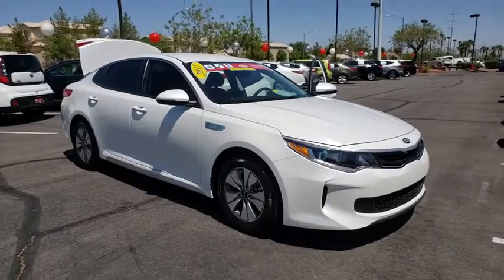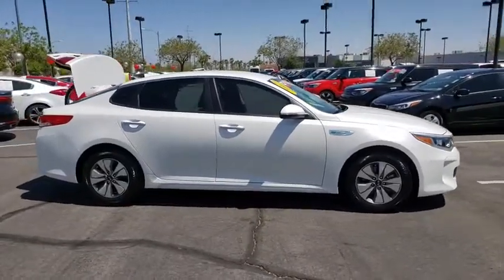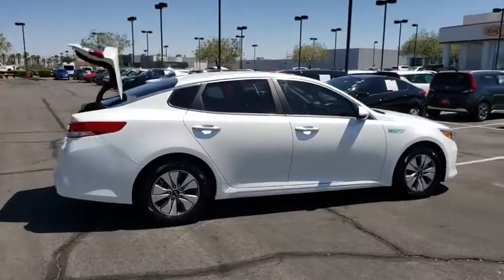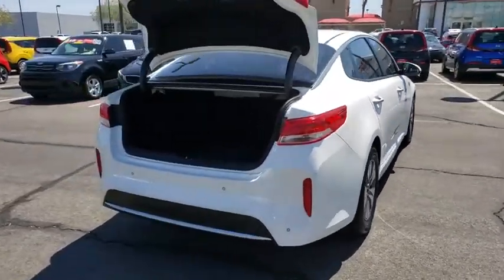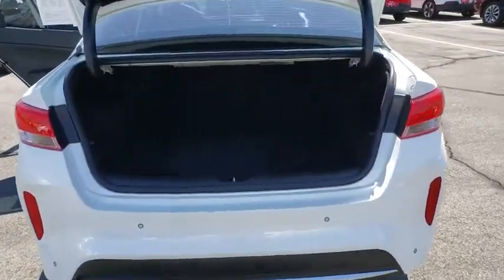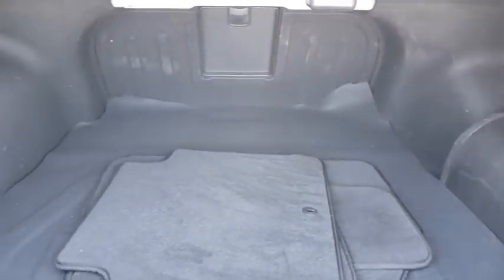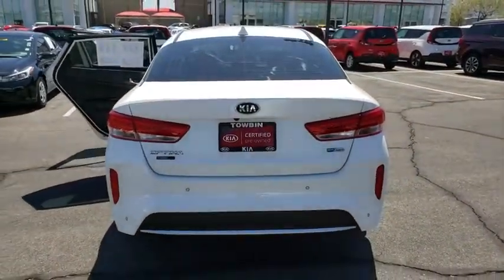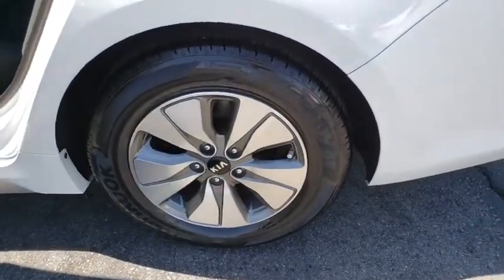2017 KIA OPTIMA HYBRID Henderson, Las Vegas, Bullhead City, Centennial, St George, NV KU011200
Snow White Pearl Used 2017 KIA OPTIMA HYBRID available in Henderson, Nevada at Towbin Kia. Servicing the Las Vegas, Bullhead City, Centennial, St George, NV area.
2017 KIA OPTIMA HYBRID PREMIUM - Stock#: KU011200 - VIN#: KNAGT4LE6H5011200

Towbin Kia
260 N Gibson Rd

Thank You for Choosing the ALL NEW Towbin Kia! Certified. CARFAX One-Owner. 2017 Kia Optima Hybrid Base Snow White Pearl FWD 6-Speed Automatic with Sportmatic I4 CERTIFIED BY CARFAX- NO ACCIDENTS AND ONE OWNER, NON SMOKER! WELL MAINTAINED & CARED FOR, LOCAL TRADE-IN, Blind Spot Detection, Rear Cross Traffic Alert, Rear Parking Assist System, AM/FM/MP3 w/ 7'' Touchscreen & Rear Camera, UVO eServices Infotainment System, Android Auto & Apple CarPlay Smartphone Integration, Steering Wheel Controls (Bluetooth/Audio/Cruise), Supervision Meter Cluster w/ LCD Display, KIA CERTIFIED PRE-OWNED, I4, 12-Way Power Adjustable Driver's Seat, Acoustic Laminated Front Door Windows, Blind Spot Detection w/Rear Cross-Traffic Alert, Heated Power-Folding Exterior Mirrors, Hybrid Convenience Package, Rear Air Conditioning Vents, Rear Parking Assist System, USB Charging Ports. 39/46 City/Highway MPG Clean CARFAX.  Kia Certified Pre-Owned Details:    * Limited Warranty: 12 Month/12,000 Mile (whichever comes first) ''Platinum Coverage'' from certified purchase date   * Warranty Deductible: $50   * 164 Point Inspection   * Powertrain Limited Warranty: 120 Month/100,000 Mile (whichever comes first) from original in-service date   * Vehicle History   * Includes Rental Car and Trip Interruption Reimbursement   * Roadside Assistance   * Transferable Warranty   The team at Towbin Kia would like to welcome you to our dealership in Henderson, where were confident youll find the vehicles youre looking for at a price you can afford. Come and check out our full selection of new Kia vehicles, or get a great deal on a reliable pre-owned model. No matter which vehicle you decide on, our professional finance team will help you get settled with a competitive financing or lease plan.  Awards:   * 2017 KBB.com 10 Most Awarded Brands
Front/Front-Side/Driver-Knee/Curtain Airbags,Vehicle Immobilizer System,12-Volt Auxiliary Power Outlet,4.3-Inch TFT LEC Meter Multi-Info Display,4-Speaker Audio System,7-Inch Color Touchscreen Display,AM/FM/MP3 Audio System,Android Auto/Apple Carplay Capability,Auxiliary Audio Input & USB Port,Bluetooth Connectivity,Cloth Seat Trim w/YES Essentials Treatment,Cruise Control,Driver Seat Power Lumbar Adjust,Dual-Zone Automatic Climate Control,Manual Adjustable Driver Seat,Power Door Locks,Power Front Windows w/Auto Up/Down,Rearview Camera,Satellite Radio Capability,Steering Wheel-Mounted Audio Controls,Tilt/Telescopic Steering Column,UVO eServices Infotainment System,Virtual Engine Sound System,Power Heated Exterior Mirrors w/Signals,Remote Keyless Entry w/Trunk Opener,Single Projection Auto On/Off Headlights,Smart Key w/Push-Button Start,Active Hydraulic Boost Anti-Lock Disc Brakes,Electric Rack & Pinion Steering,Electronic Stability Control & Traction Control,Hill Start Assist Control,Interior-Permanent Magnet Synchronous Motor,Lithium-Ion Polymer Battery,Tire Pressure Monitor System,Vehicle Stability Management